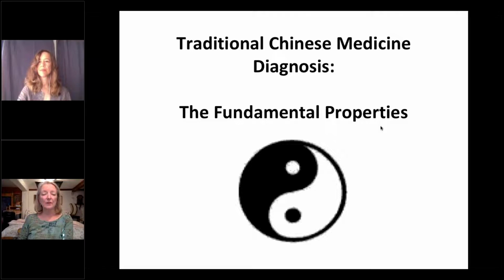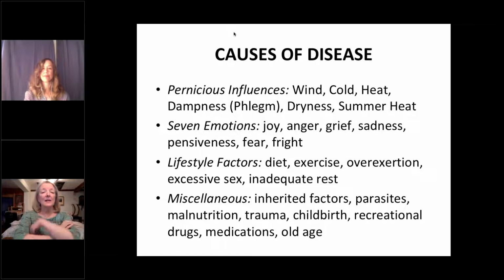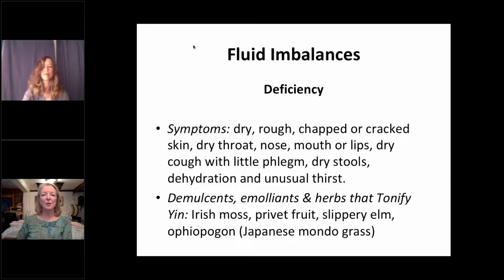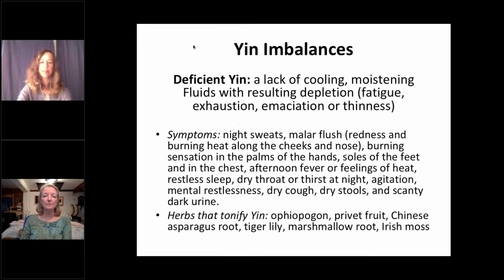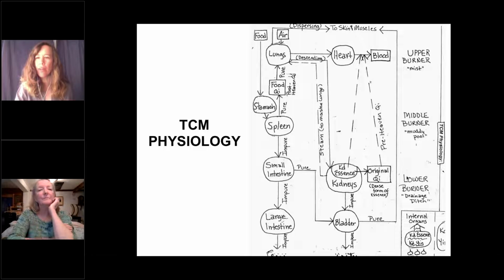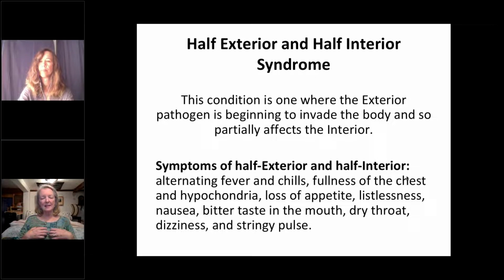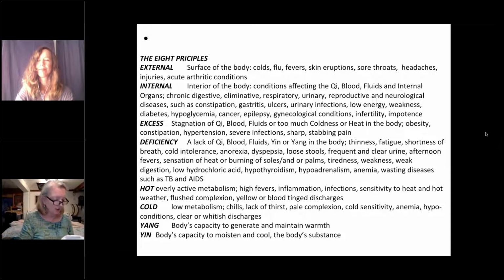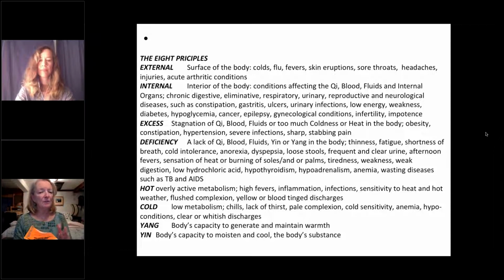East West Online Seminar Foundation Track TCM Fundamentals with Lesley Tierra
TCM Fundamentals class with Lesley Tierra original presentation on 4/27/2020.
This recording is available for viewing until 5/30/2022.